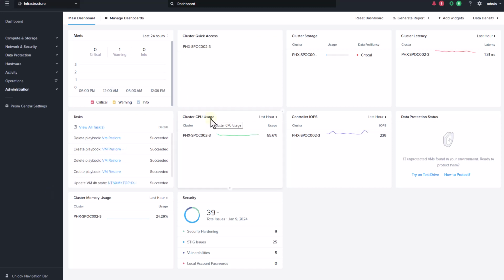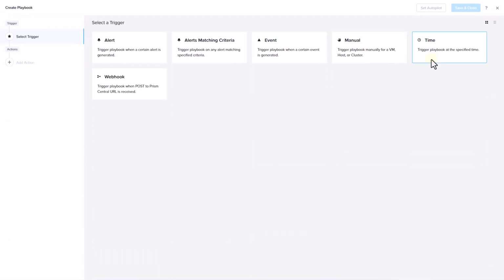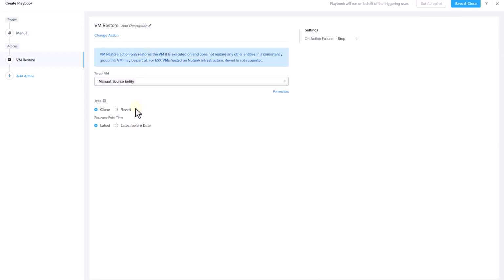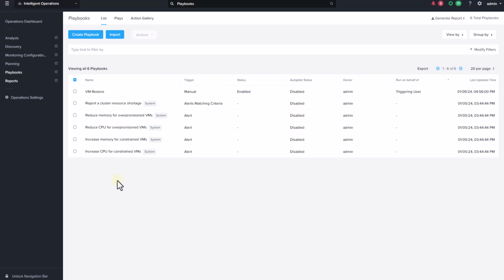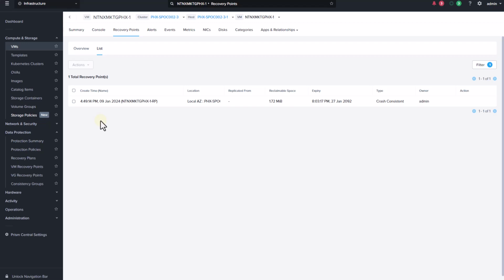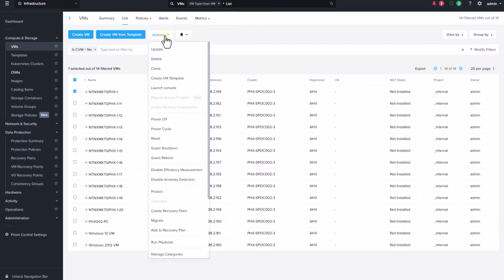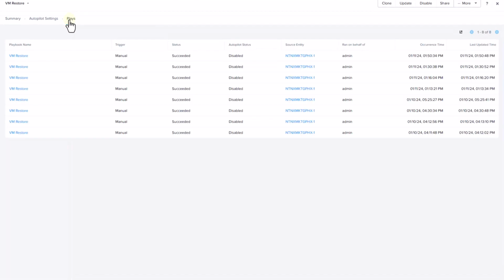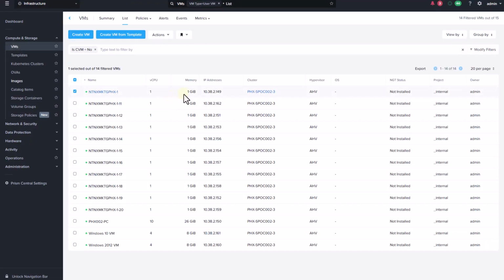X-Play VM Restore Action in PC 2023.3 | Tech Bytes | Nutanix University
In this demo with Lakshana Rajendran, Nutanix Technical Marketing Engineer, we'll take a look at the new VM Restore X-Play Action introduced in Prism Central 2023.3.

0:00 Intro
0:17 About VM Restore
0:35 Creating a Playbook with VM Restore Action
1:14 Running the Playbook on a VM
1:49 Checking the Playbook Status
‌1:57 Checking if the VM is restored to it gold image
2:11 Outro